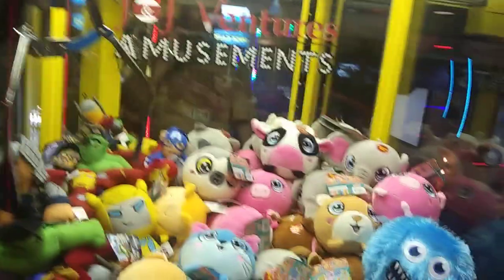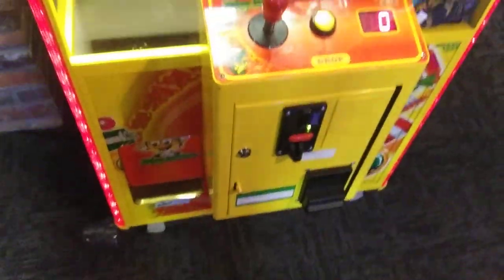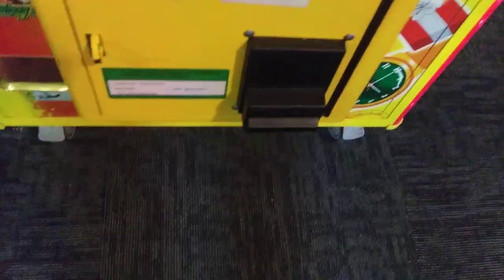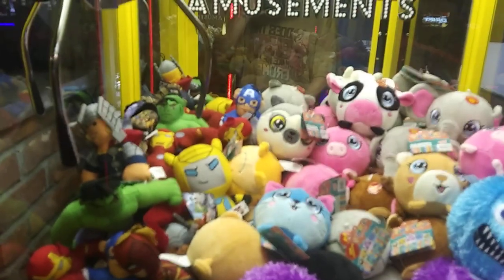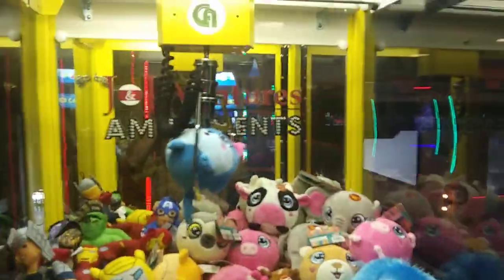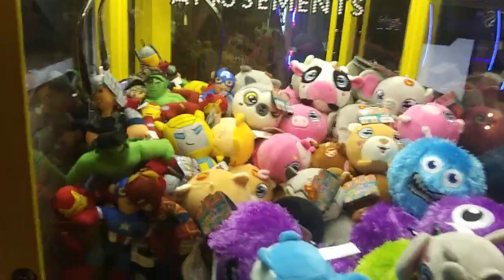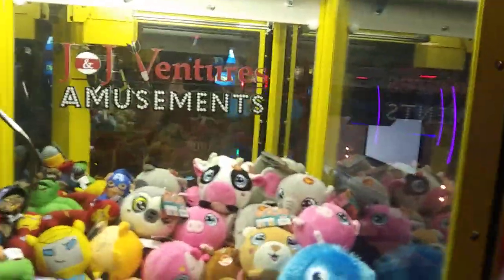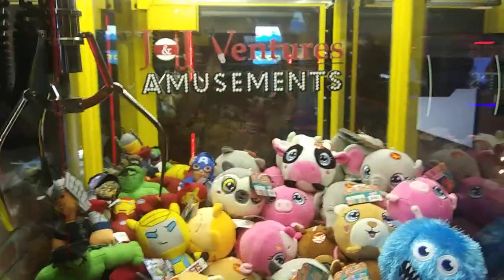Toy Soldier Claw Machine@ Gophers Grill Shout out video #2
today i head over to my local gophers grill  today is my 2nd shout out  video number 1 is on anothr sd crd that was in a phone i used t o film with quit working so i have to charge it up so i can upload the videos  so ill be using my old Straight talk Phone to Film its the LG Rebel 2 leave a like and good commenet go subscribe to taco tantrum and ill see u guys next time